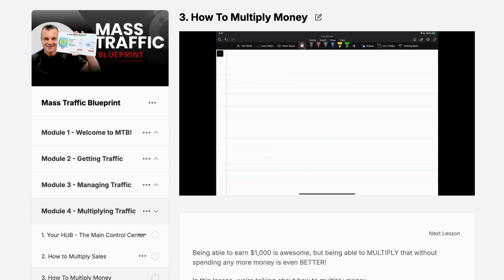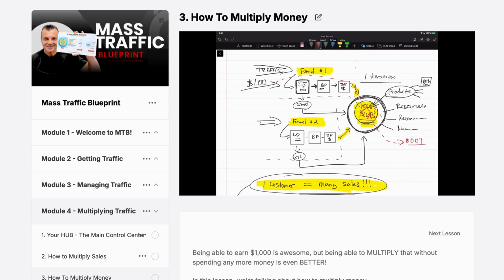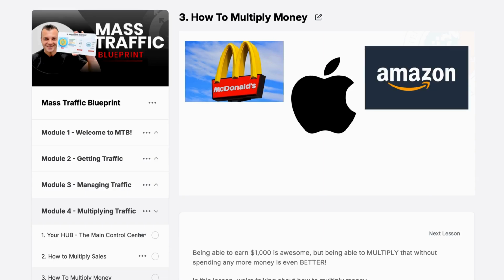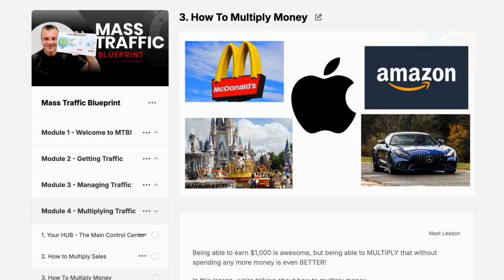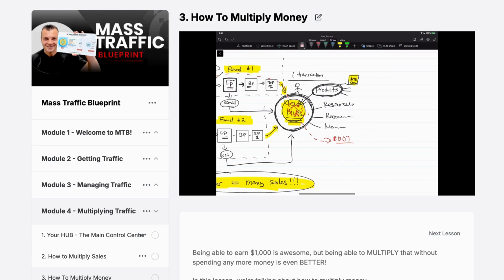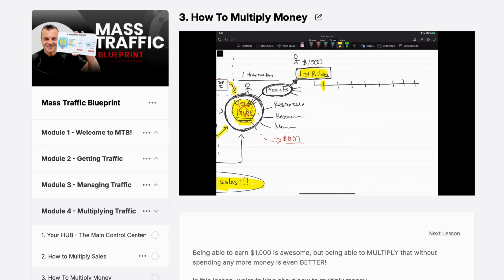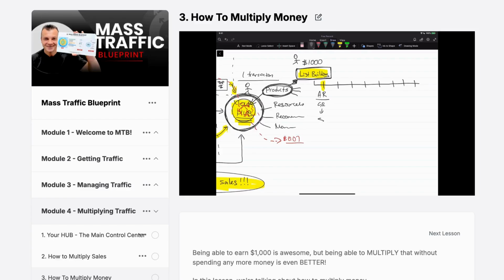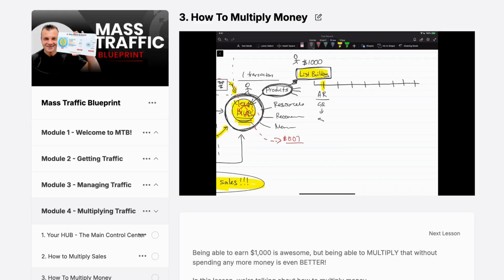How To Multiply Money with Affiliate Marketing - Free Course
In this video, we’ll explore how to multiply your money with affiliate marketing! We'll also cover a basic concept that will be explained in the free course.

Get access to the '7 Steps to Freedom' course  AMH.WORKS

Weekly Success Breakthrough Event:
🎥 Live Every Wednesday at 9 PM EST

Ready to Start Your Affiliate Marketing Journey?

Learn More About Building Your Online Business

Affiliate Business System
Learn how top marketers build successful affiliate businesses.